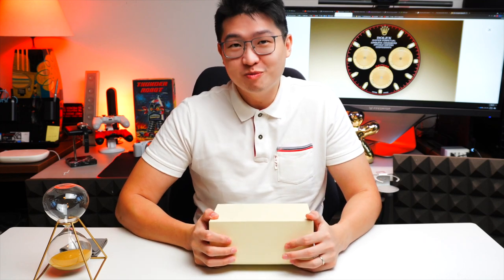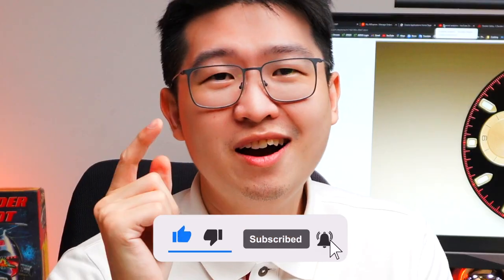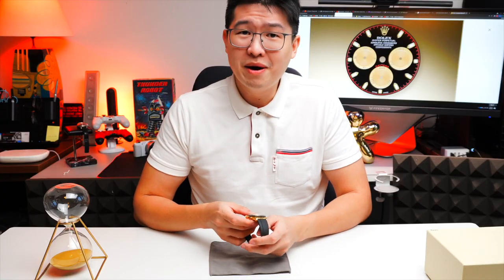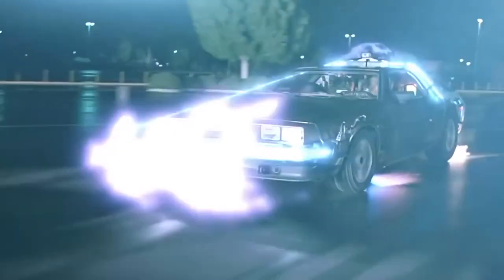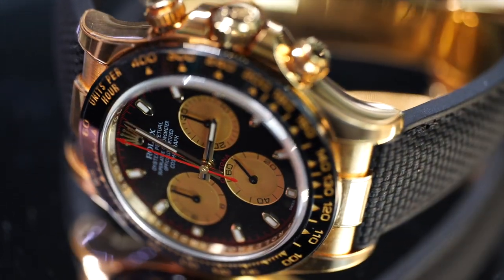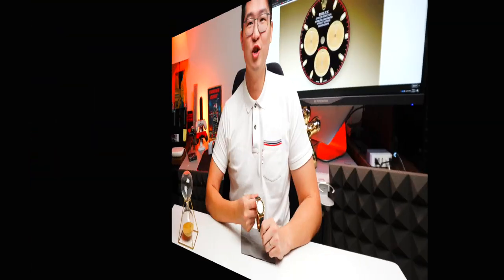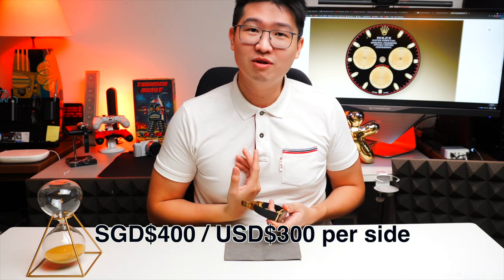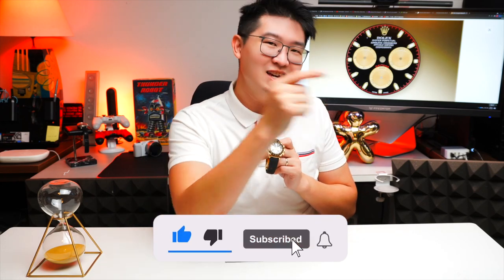Rolex 'Paul Newman' Dial Daytona - What you need to know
This week Ah Yang aka Jack reviews the 'Paul Newman' Dial Daytona and shares with you some little things that you should know.

This channel provides fast information and light review on timepieces. Please stay and enjoy.